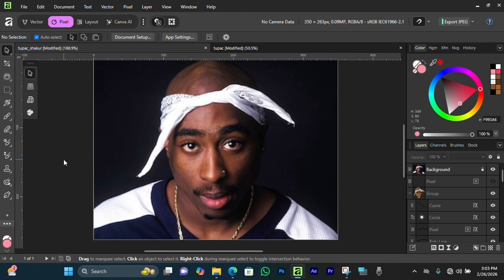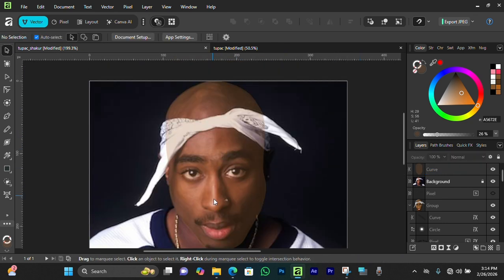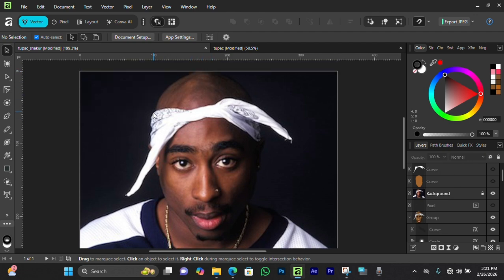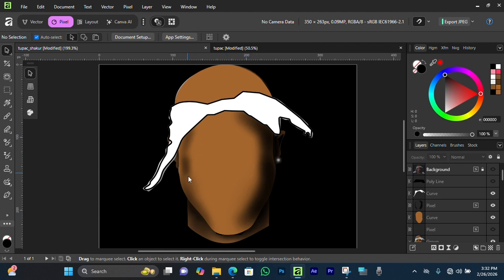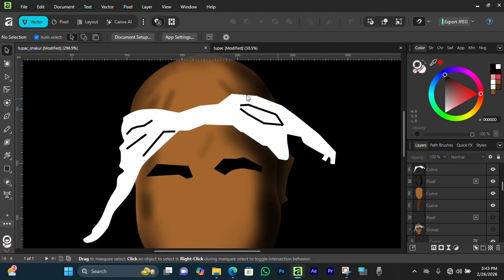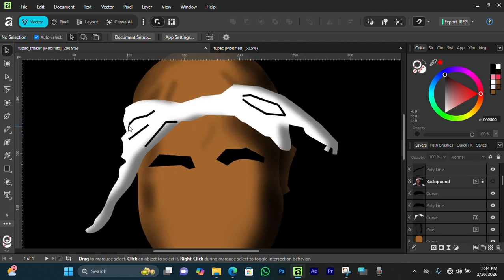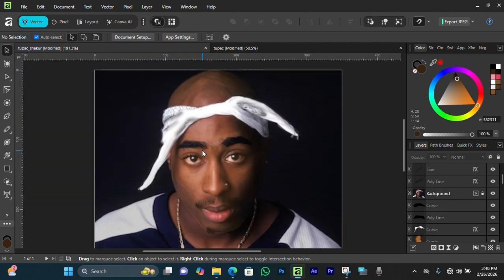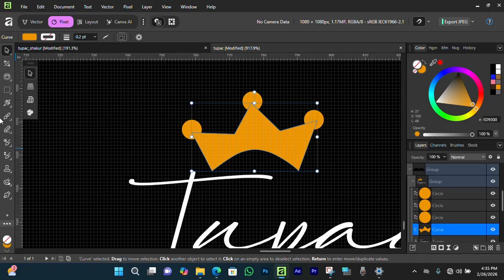How to Draw Digital Art in Affinity By Canva (PART 1)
I had fun drawing with affinity by canva. Using the pen tool, made it easy to draw with the software. Highlights and shadows revealed the resemblance. In this video, I will show you how I did this. Get ready to be excited. Beginners! This video is perfect for you.

I appreciate every time you spent to learn from my channel.

00:00:00 - Introduction & 200 Subscribers Shout-out!

00:01:03 - Creating the Head Shape with the Ellipse Tool

00:02:42 - Drawing the Bandana using Pen Modes

00:04:59 - Sketching the Facial Features

00:06:23 - Adding Shadows in Pixel Studio

00:10:40 - Creating Skin Textures & Inner Shadows

00:15:29 - Drawing the Mustache ("Stash")

00:16:51 - Customizing the Clothing and Final Details